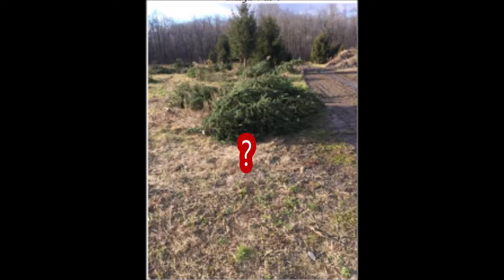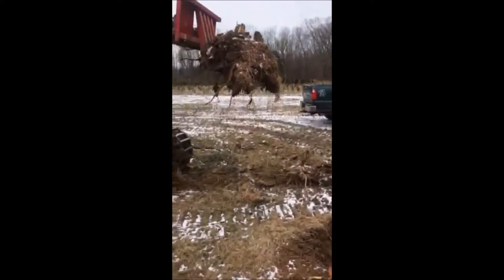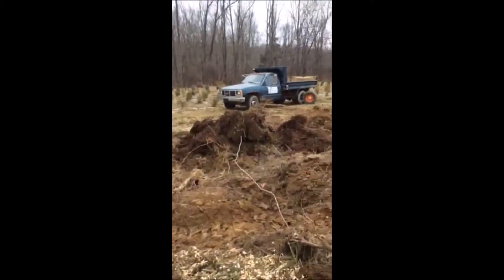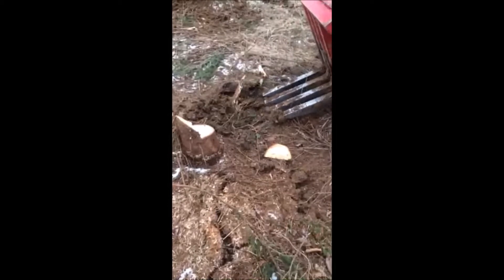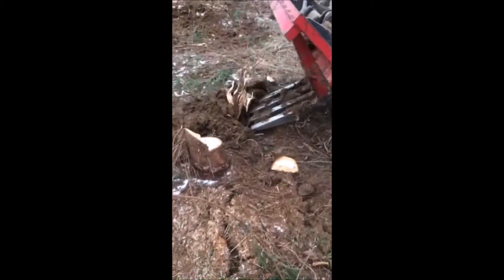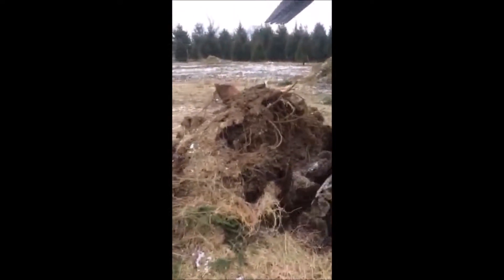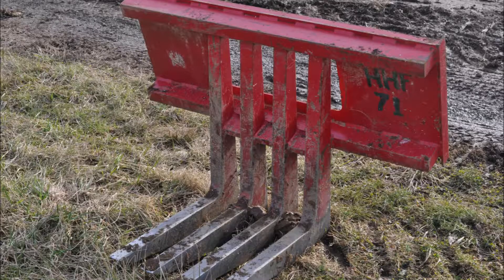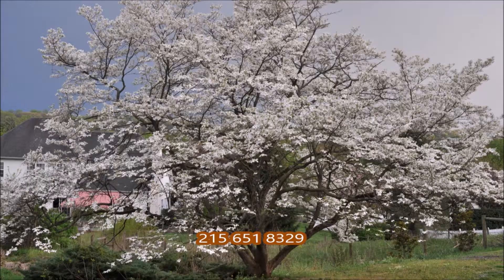What Went Wrong in this Video Earn a Free Seedling if you can spot the error